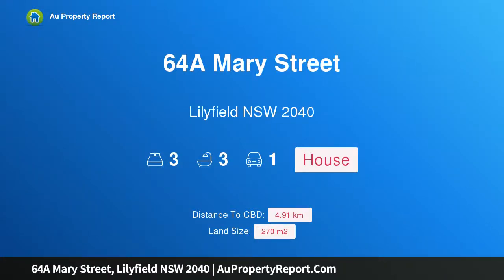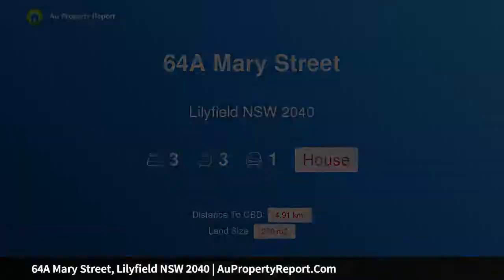64A Mary Street, Lilyfield NSW 2040 | AuPropertyReport.Com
64A Mary Street, Lilyfield NSW 2040
Property Type: house
Bedrooms: 3
Bathrooms: 3
Car Space: 1
Brand New Residence in Bay Side Location